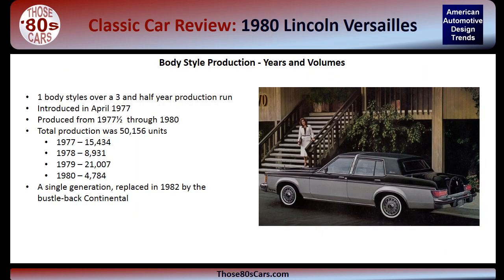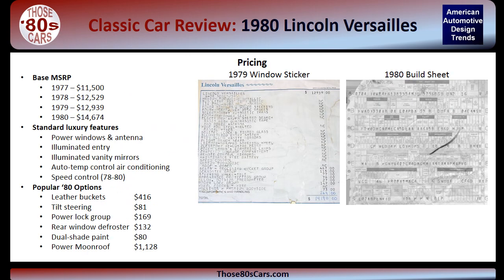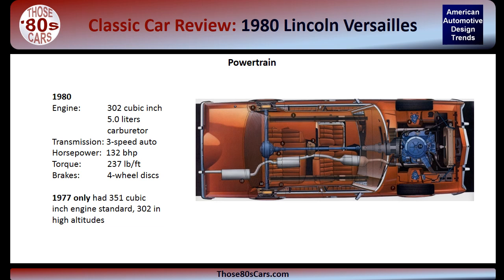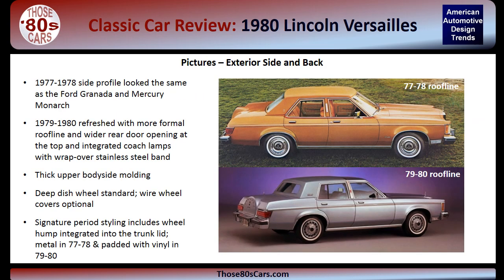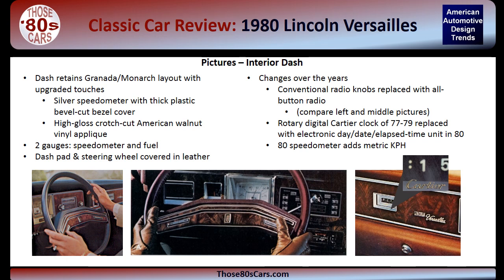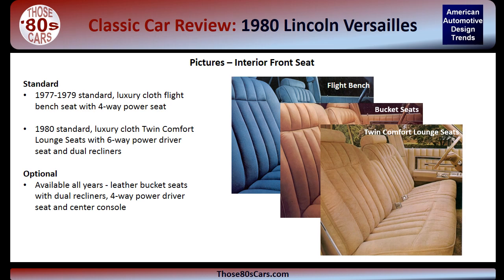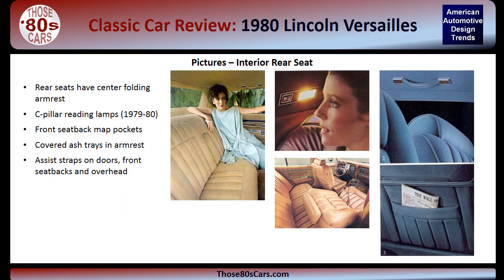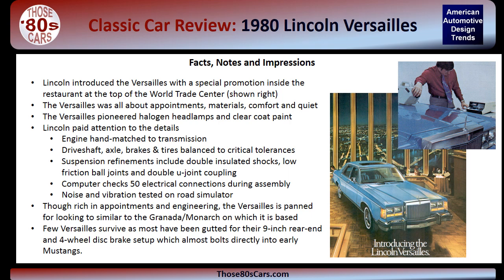Those-80s-Cars Review: 1980 Lincoln Versailles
1980 Lincoln Versailles car review with pictures, facts and descriptions.